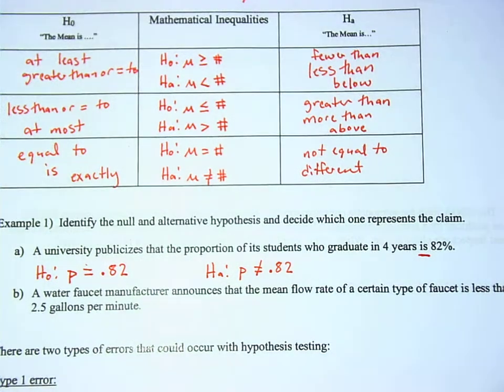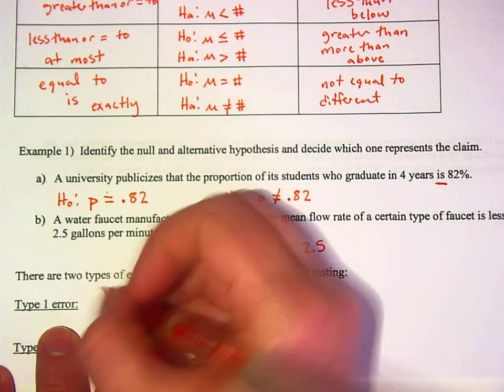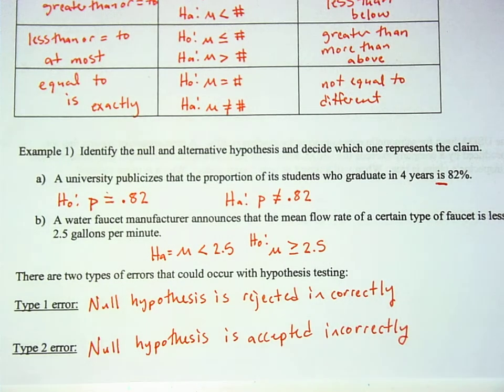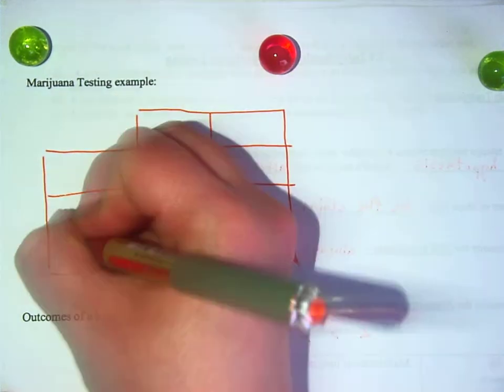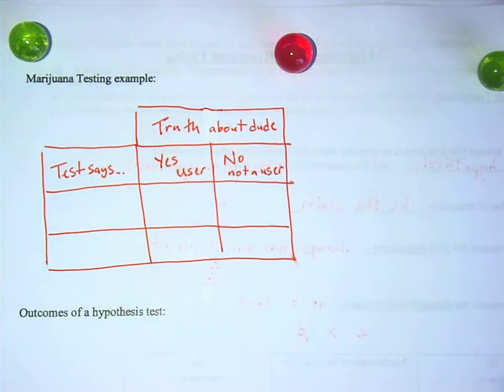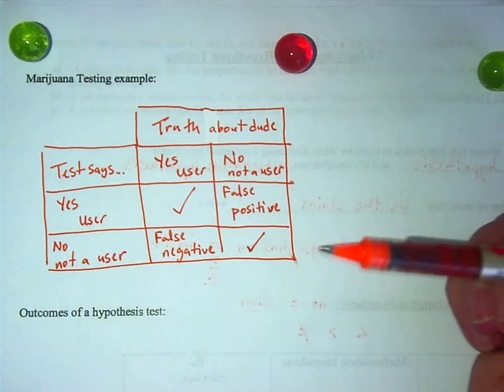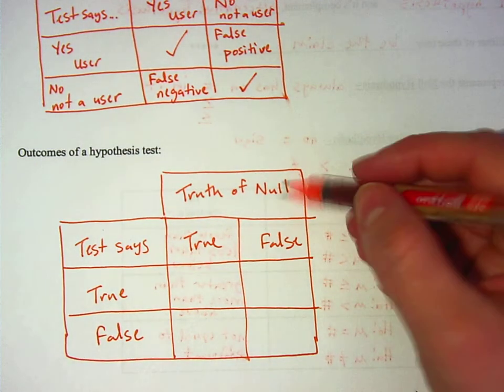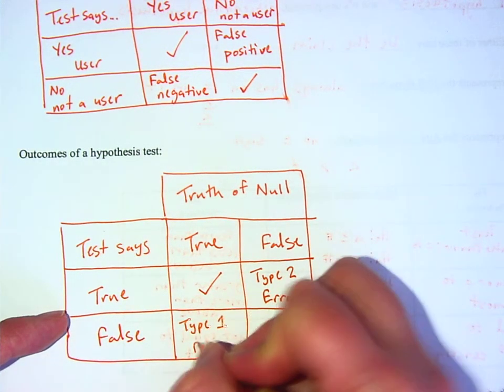4/6 AP Stats (Part 2)